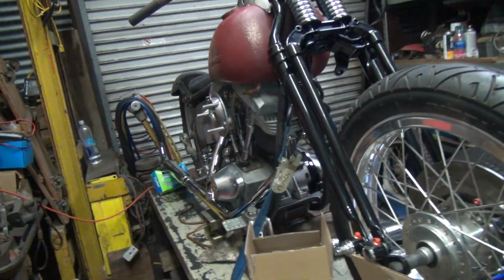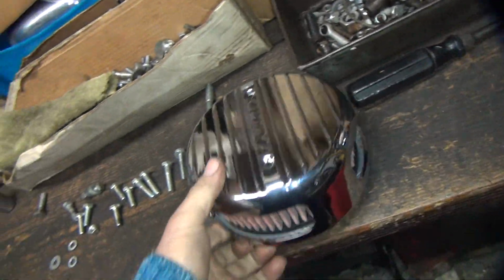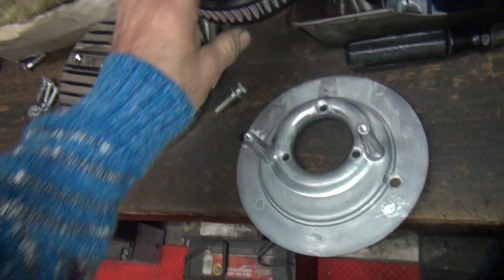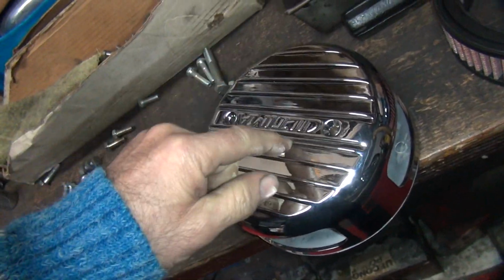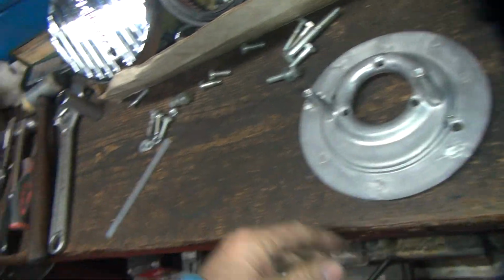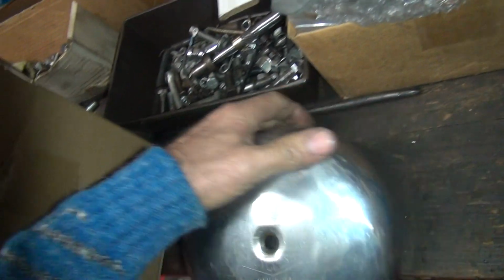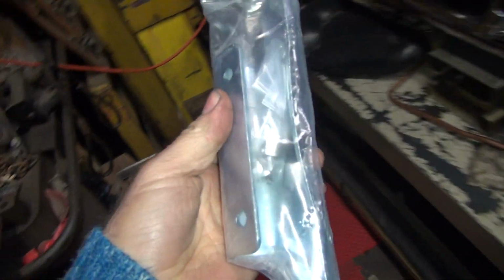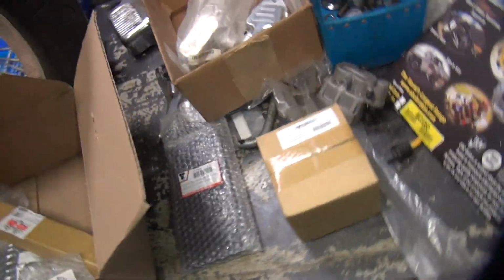#128 1973 shovelhead loose the ugly kickstart custom bobber build 74ci FX FL harley by tatro machine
what do you do with a good running stock looking shovelhead that is very ugly looking to you. it's time to loose the ugly and start over on what looks good to you. you just keep the good shovelhead motor and 4sp trans and the frame and loose everything else. i still want to keep it a swingarm but they are just so butt ugly. lets see how we work thru this and all the other fitment issues as we put this bike back together.
the good news is that this is a tatro machine shop bike registered in my name so i can do whatever i want to do with it.